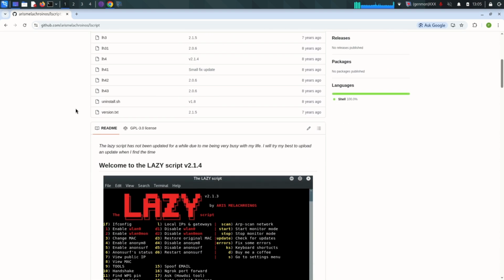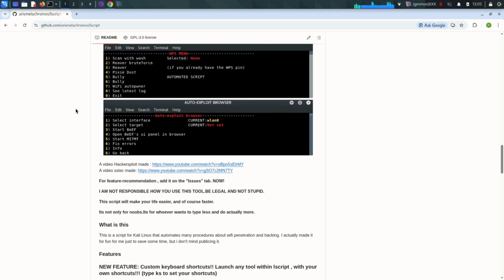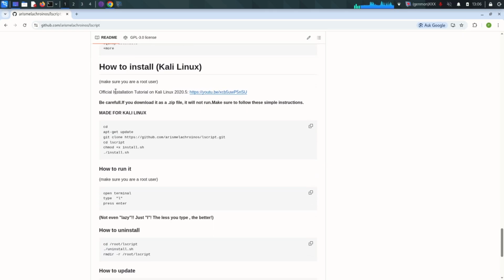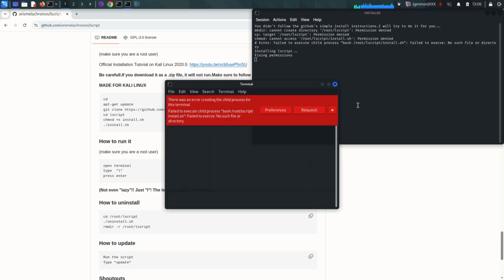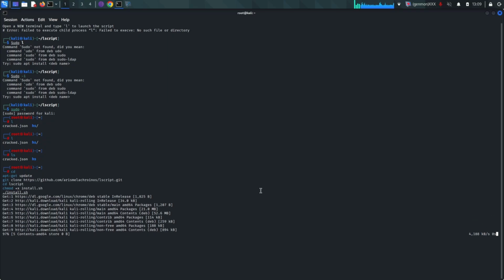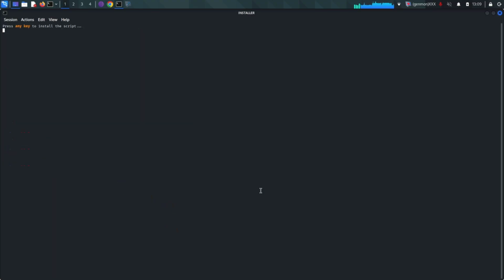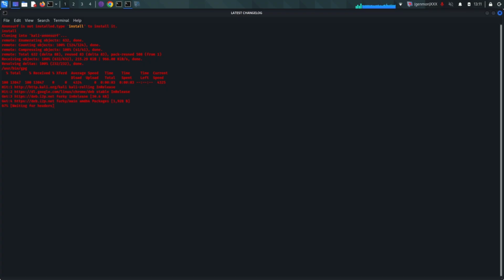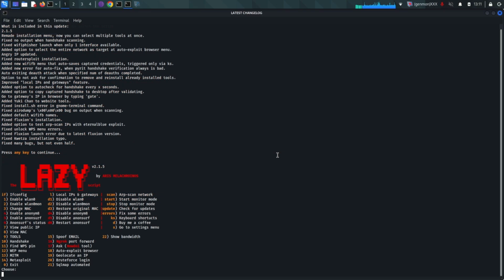Automate EVERYTHING in Kali Linux? Lazy Script (lscript) Tutorial 2025 🛠️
Are you tired of typing the same commands over and over again? 😫 In this video, we dive deep into Lazy Script (lscript), an incredible automation framework for Kali Linux that streamlines your penetration testing workflow. Whether you are a beginner or a pro, this tool allows you to install, manage, and launch over 50+ top-tier hacking tools with just a few keystrokes. ⚡